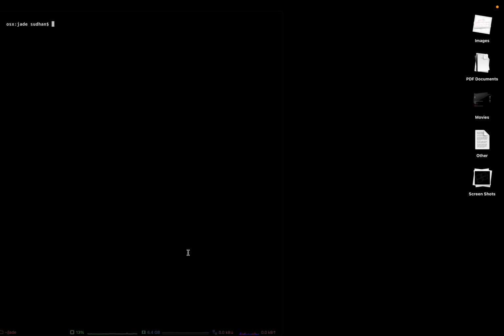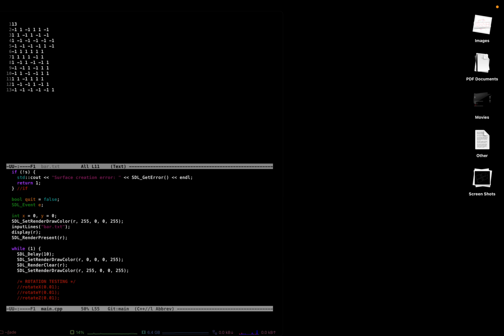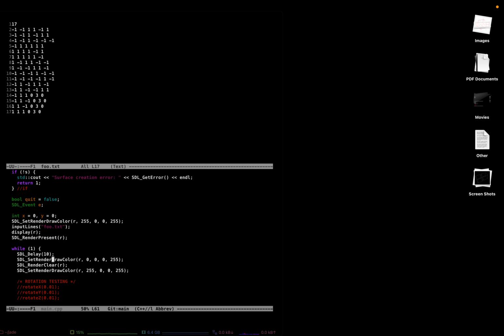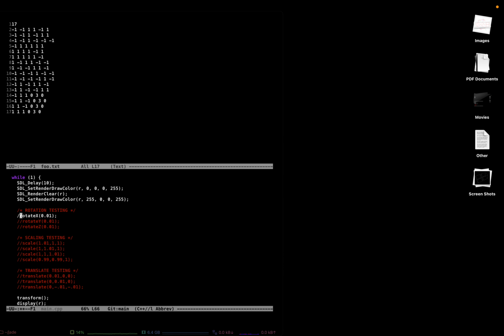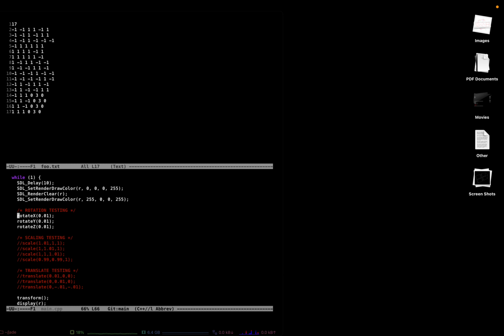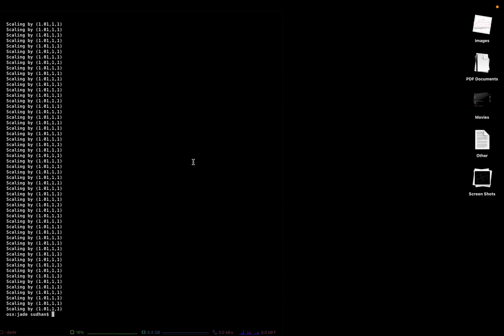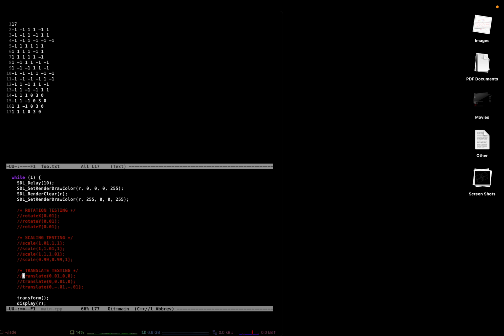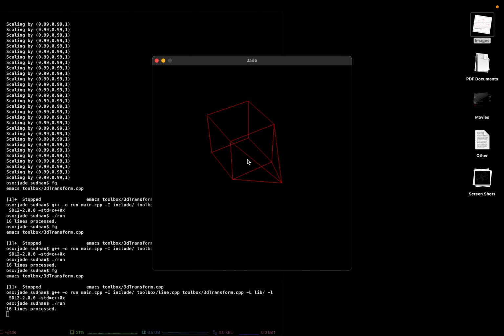3D Functionality Demo